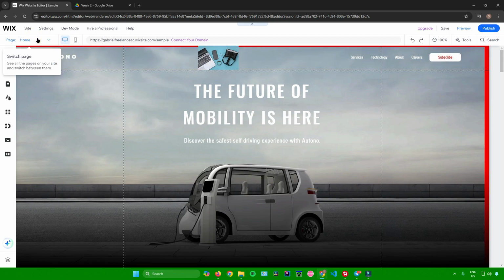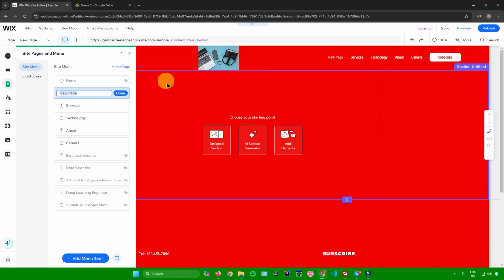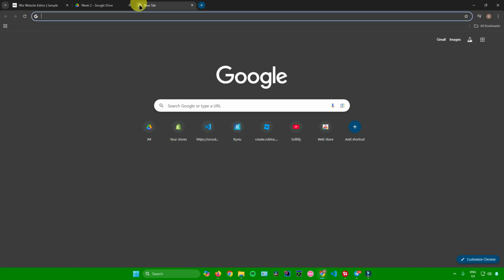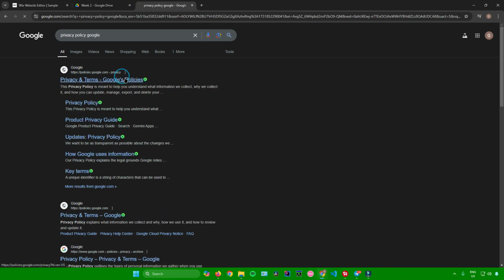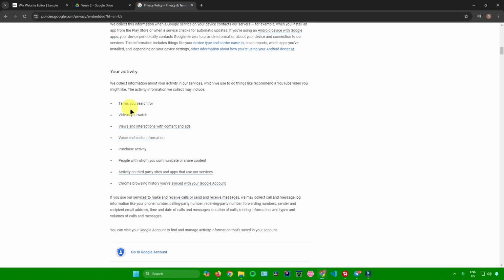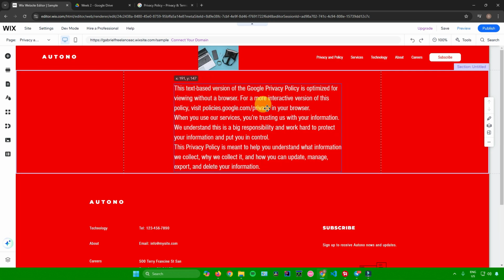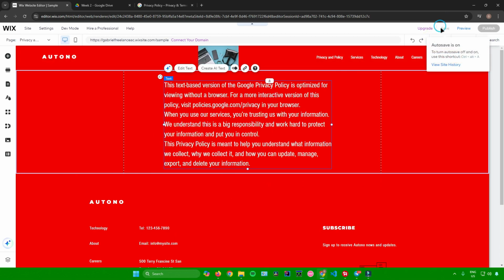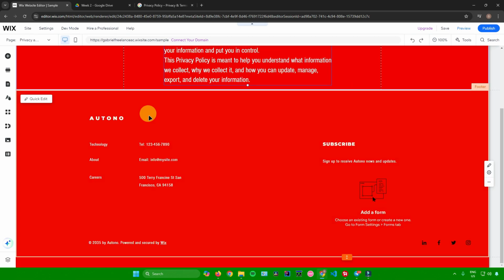How to Create a Privacy Policy Page in Wix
Creating a Privacy Policy Page for your Wix website is essential to ensure transparency and comply with legal requirements. In this easy-to-follow tutorial, we'll guide you through the process of adding a Privacy Policy page to your Wix website quickly and efficiently. Whether you're running a blog, e-commerce store, or business site, having a clear Privacy Policy is crucial to protect your users' data and build trust.

🔧 What you'll learn in this video:
✅ Step-by-step instructions on how to create a Privacy Policy page in Wix
✅ Customizing your Privacy Policy to fit your website’s needs
✅ Best practices for making sure your Privacy Policy page is legally compliant
✅ Tips for linking the Privacy Policy to your website’s footer or navigation menu

Don't risk missing out on this critical step in building a trustworthy and legally compliant website! This tutorial will walk you through everything you need to know to set up a Privacy Policy for your Wix site in no time.